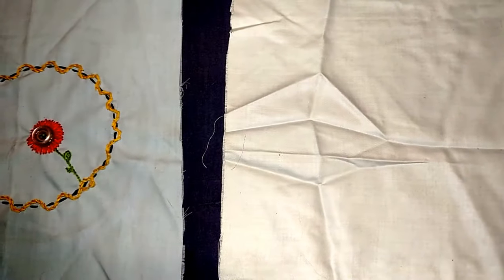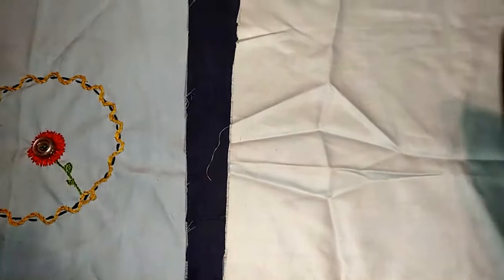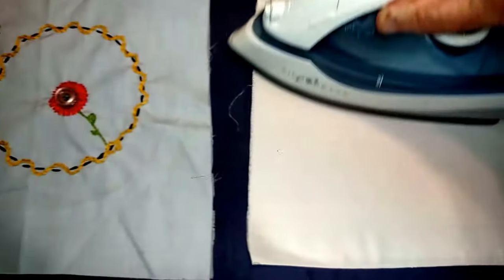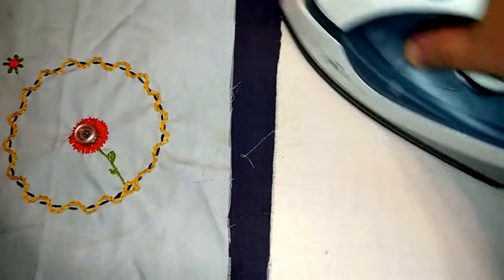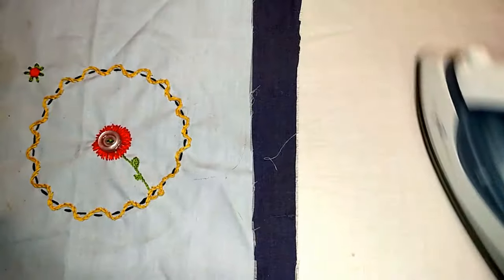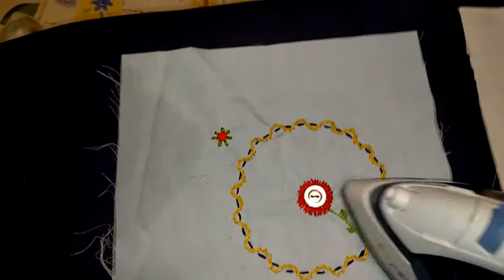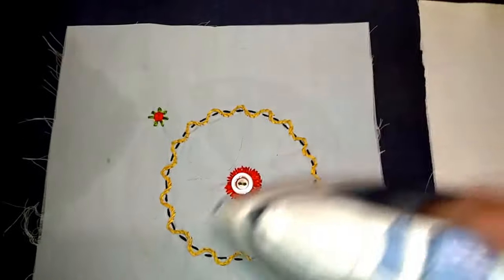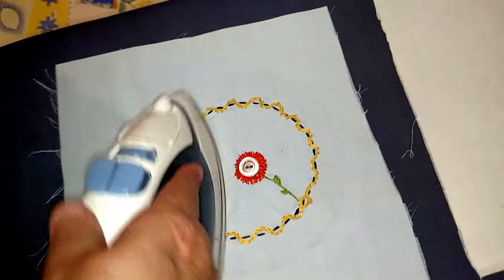The Importance of Ironing When You're Sewing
This video shows how much difference ironing can make when you're sewing.

I also tell the story of how I learned (the hard way) how important it is to iron while you're sewing.

If you would like to read more about this to pick up some extra details, I wrote a bit more about ironing here on my